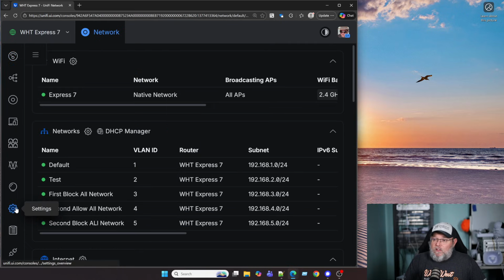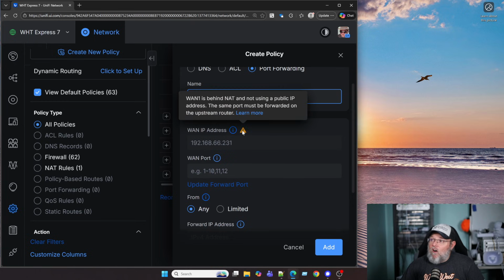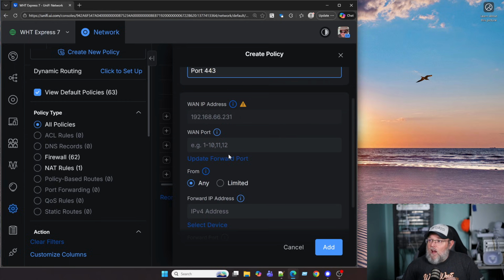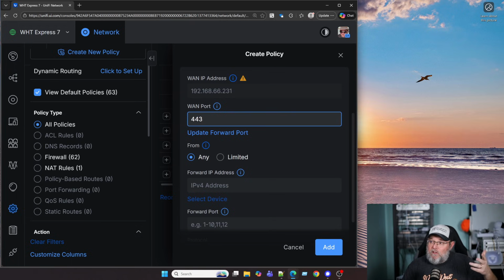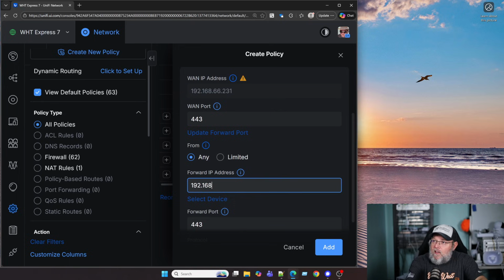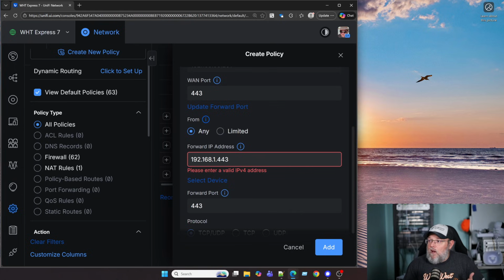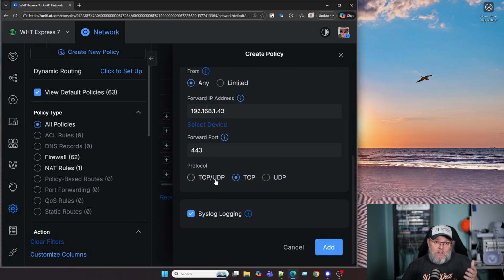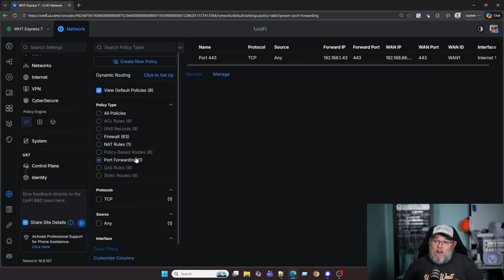UniFi Port Forwarding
Port forwarding is a quick and easy way to be able to expose your secure services for external access. Hosting a VPN server? Make it live to the world. Web Server? Have at it! RDP - NOT A SHOT, SETUP A VPN!! Let us know how you use port forwarding down in the comments!